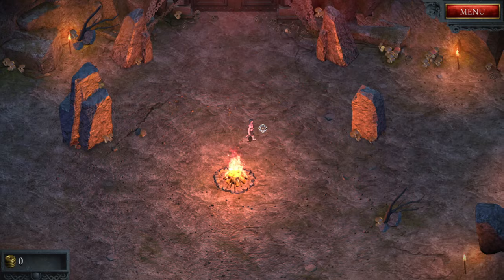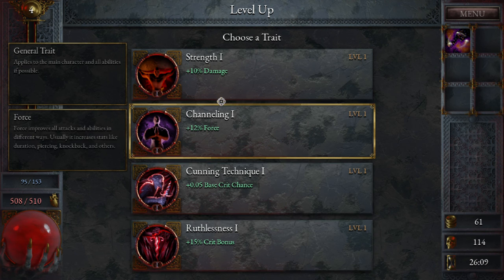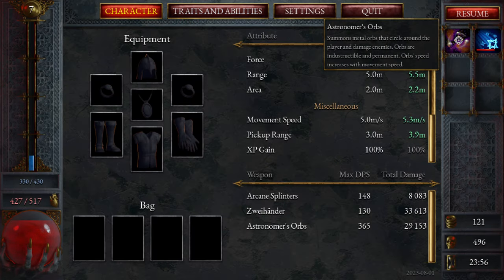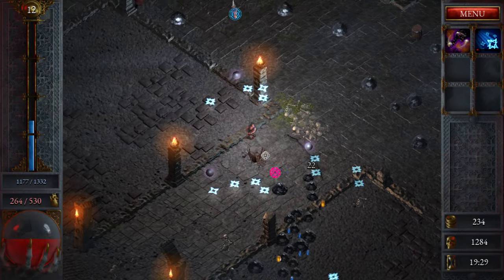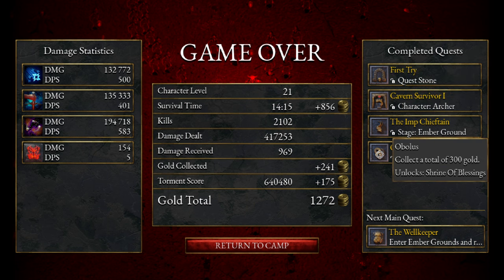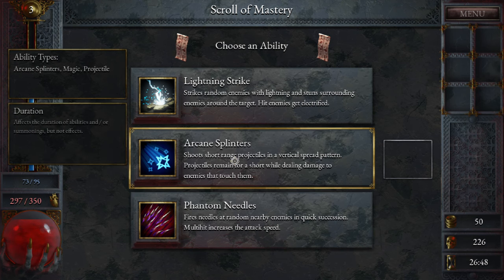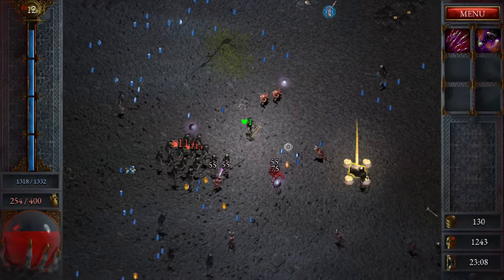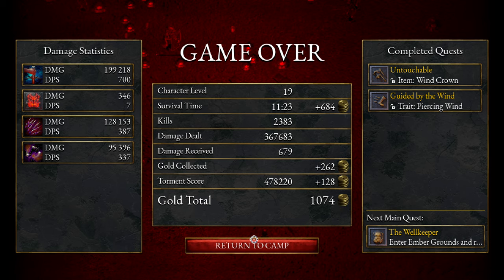#1 - First Time Playing - Halls of Torment Gameplay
Hello and welcome to my first video on Halls of Torment! I hope you'll have a great time watching.
i'm asking question constantly so please help me by answering them.

01:00 Warrior Start
27:25 Archer Start

⚠️ I'm Dyslectic and will often struggle with reading the dialog.